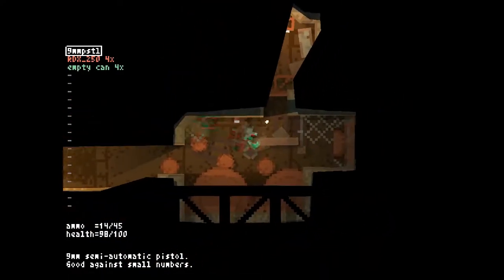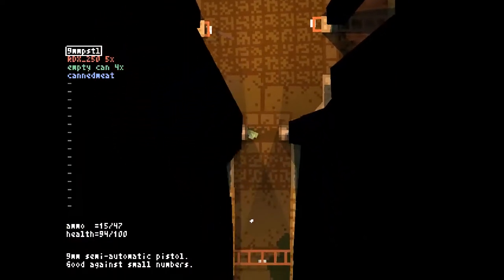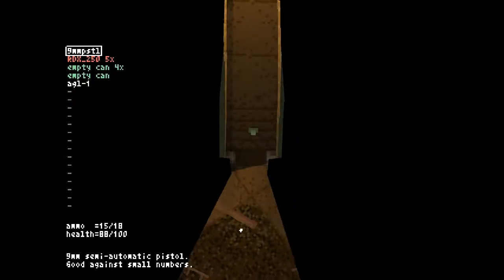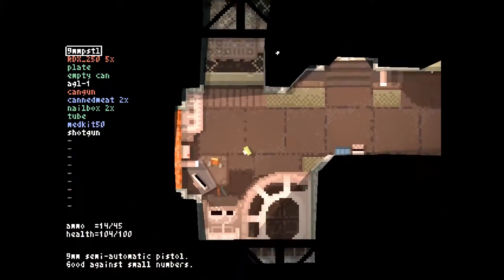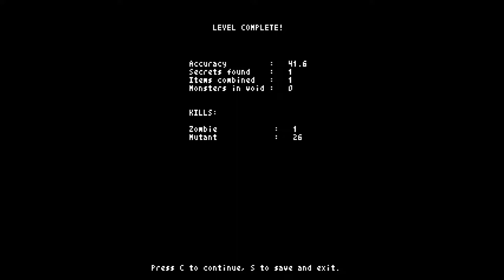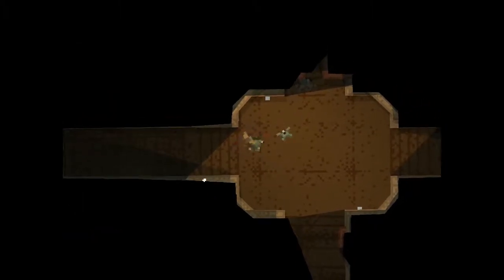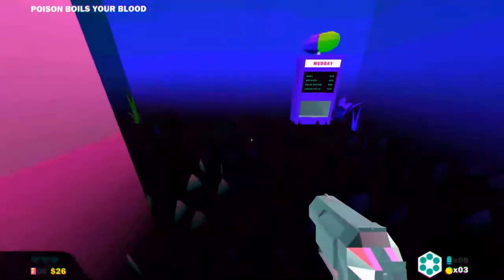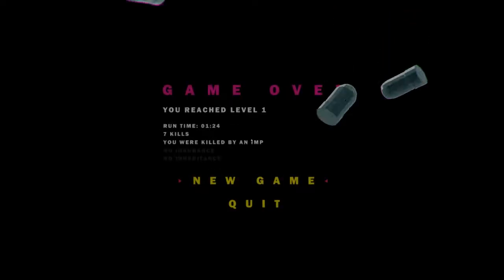The Binding of Isaac: Antibirth - asy Completes S1E7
Info about me can be found in my channel description.